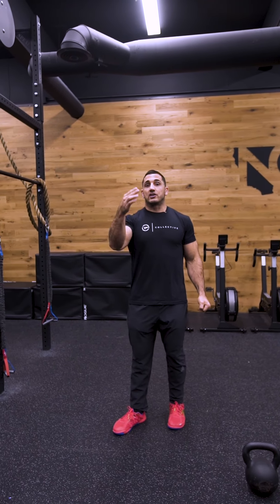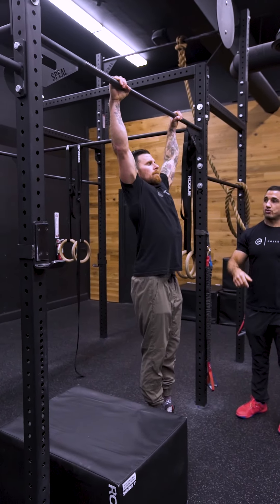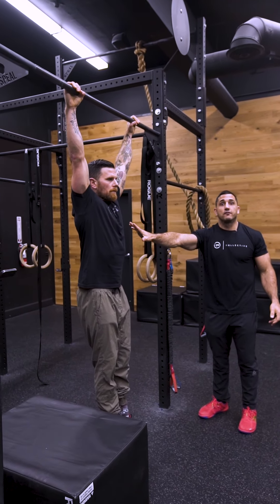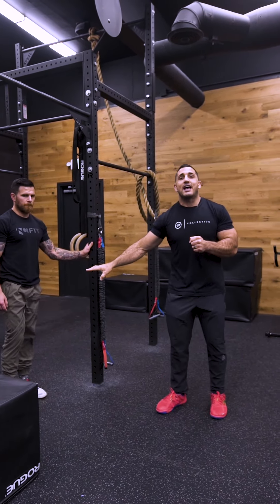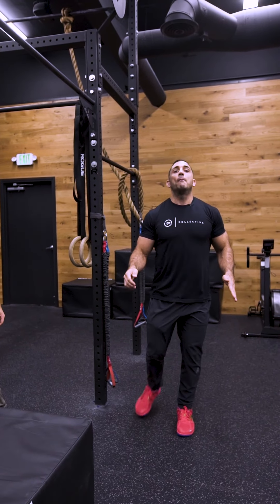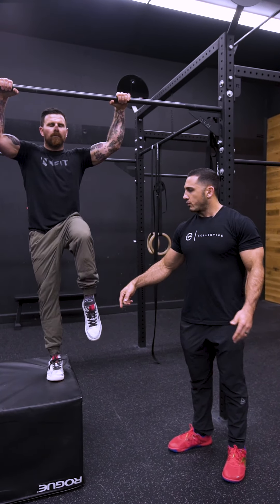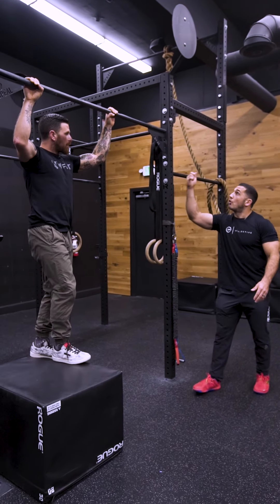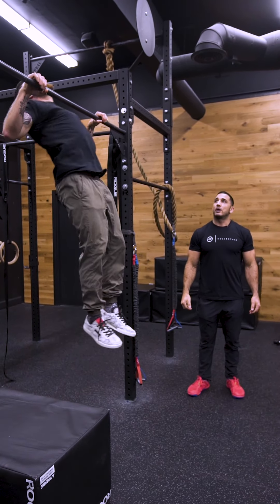The Butterfly Pull Up (box assisted coaching version)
Quick video from one of our NCFIT Collective videos we share with gym owners globally on our app. Wanted to share here also, hope you enjoy.

Family Man | Entrepreneur | Champion

Jason has competed in the CrossFit Games on 8 separate occasions. Competing as an individual for 7 consecutive years, and wrapping up an 8th year as a team competitor, Jason is no rookie to the sport of fitness. Throughout his CrossFit Games career, Jason has only placed outside the Top 10 once, has won every Regional competition he has participated in, and he won the Spirit of the Games award in 2009. Not only has Jason held all podium positions at the world championships, but he was also named to Team USA 3 times.